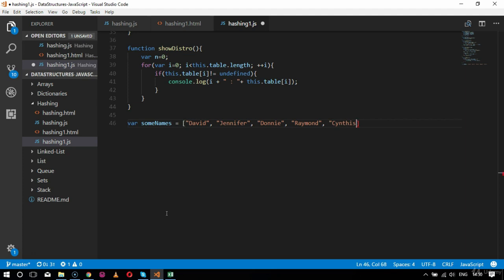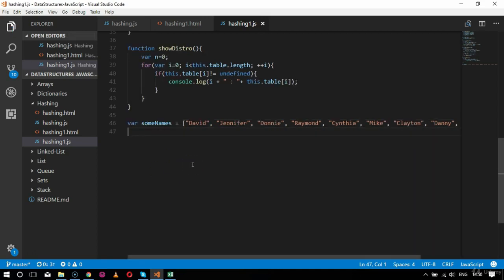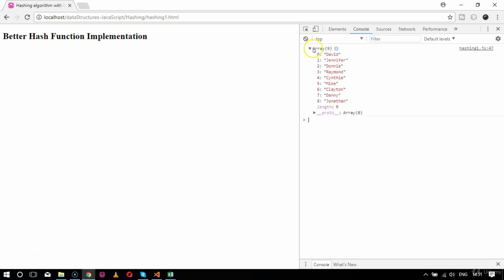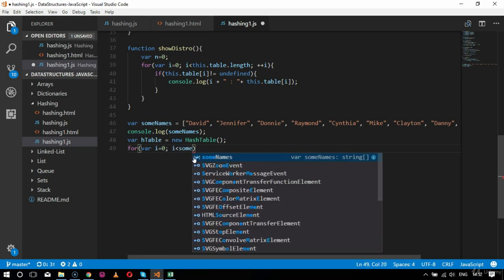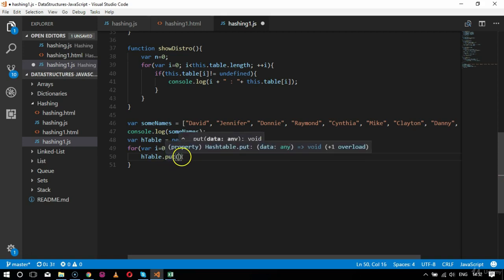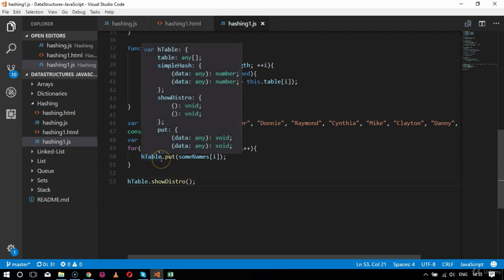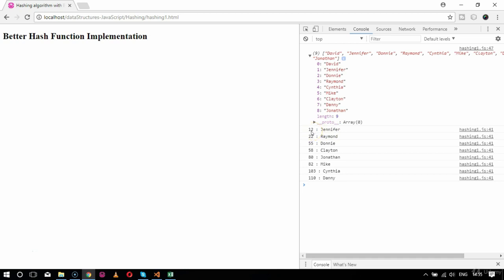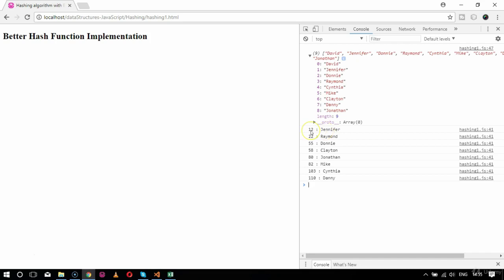Output for Better hash function in JavaScript